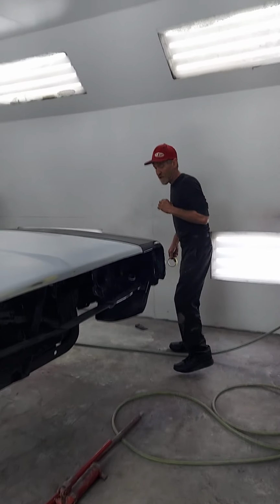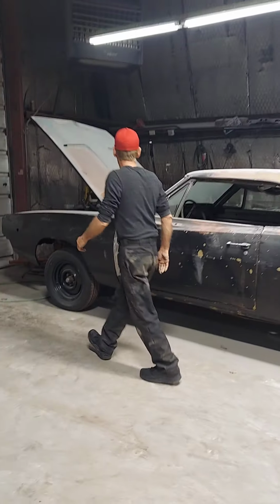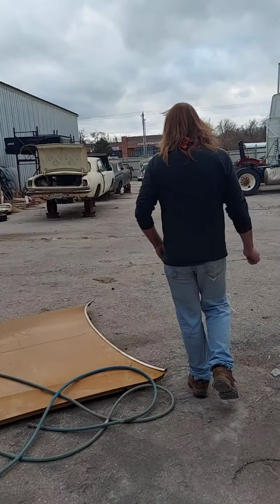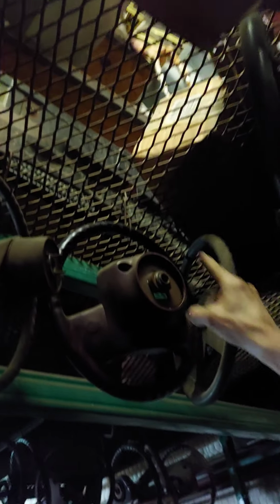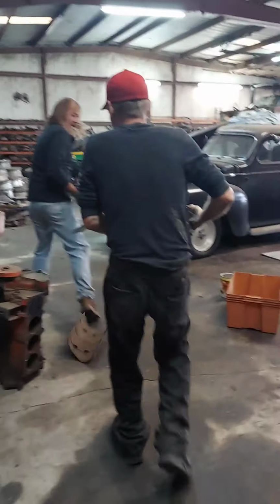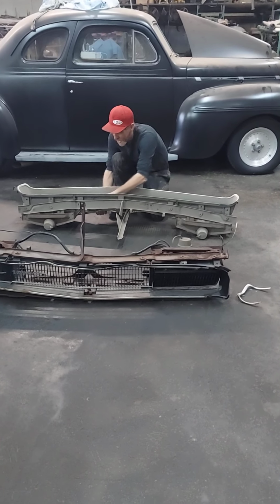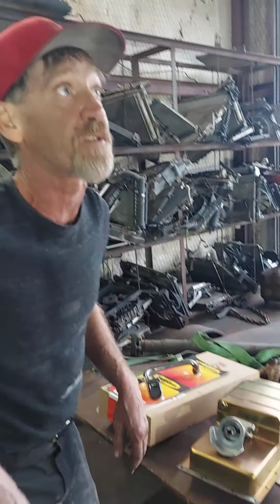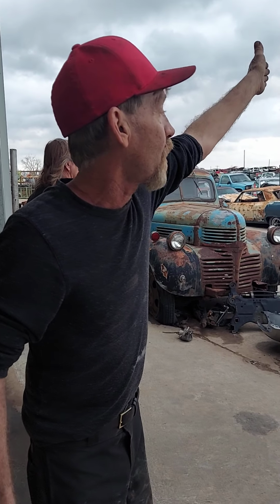Look around the shop